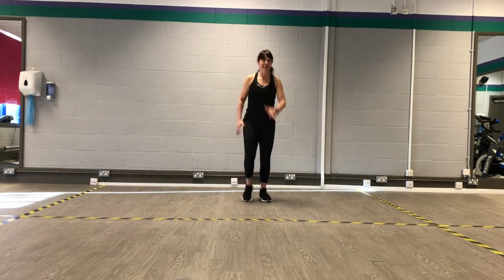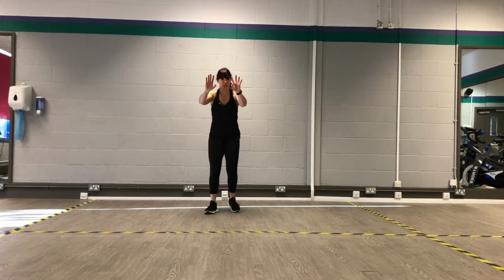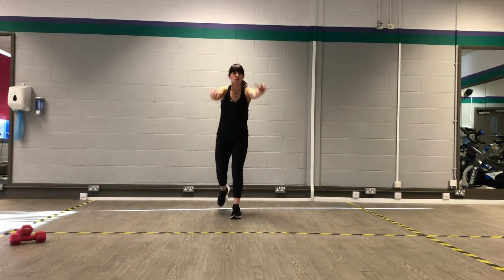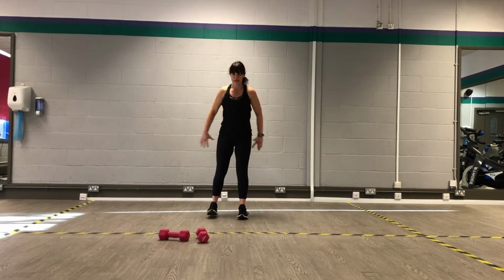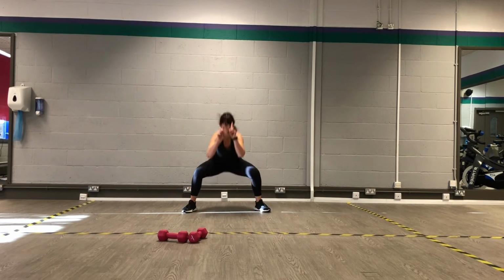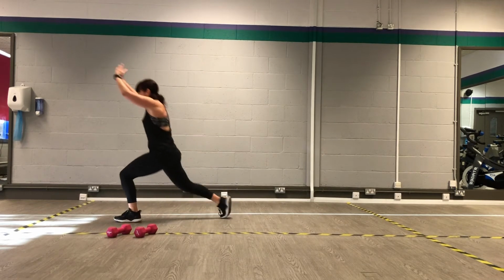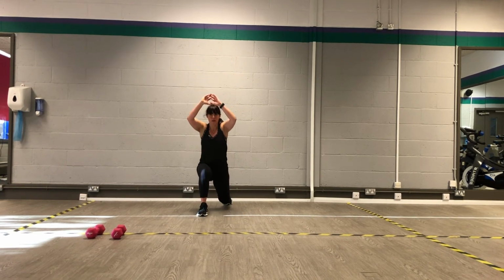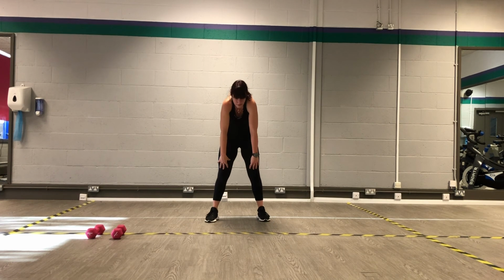Cyflyru LBT / LBT Conditioning - Vicky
Mae LBT (Coesau, Pen Olau a Boliau) yn cyfuno ymarfer erobeg gydag ymarferion i dargedu’r abs a rhan isaf y corff. Bydd y dosbarthiadau hyn yn cynnwys amrywiaeth o ymarferion gan gynnwys crensiadau , sgwatiau, rhagwthion (lunges) a mwy.

Legs, Bums and Tums combines an aerobic workout with exercises to target the abs and lower body. These classes will include a range of exercises including crunches, squats, lunges and more.